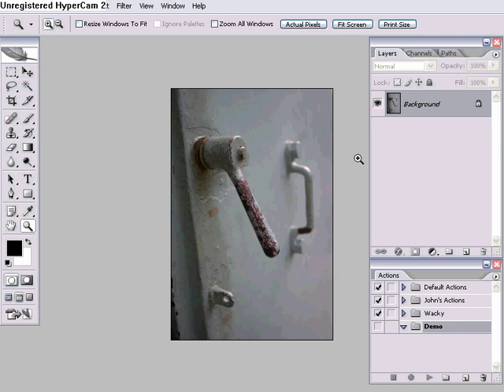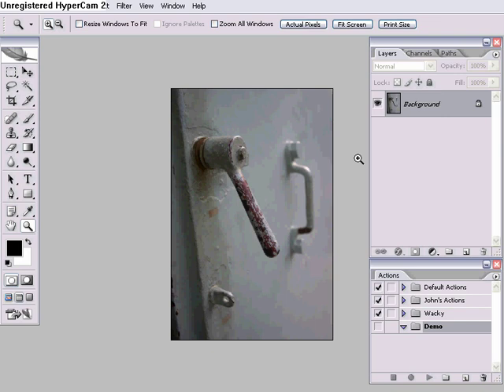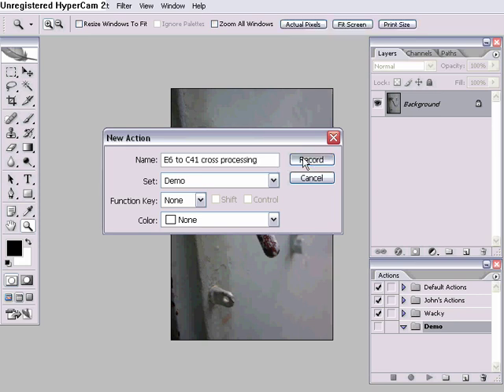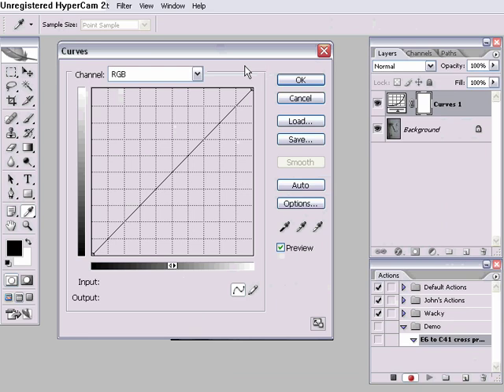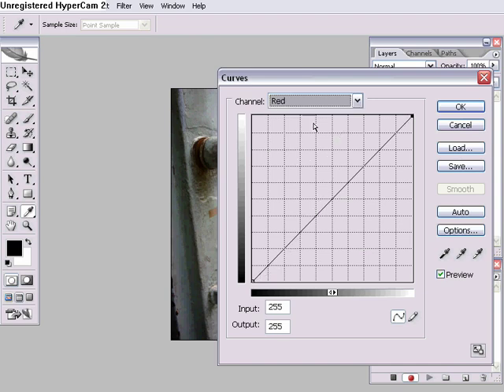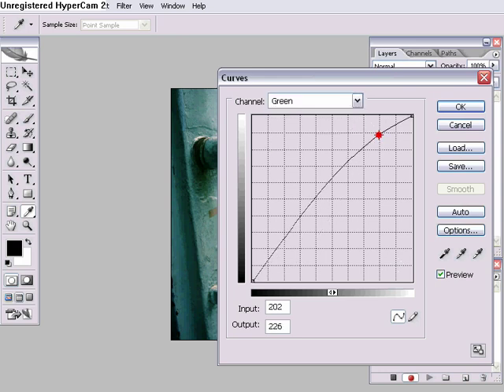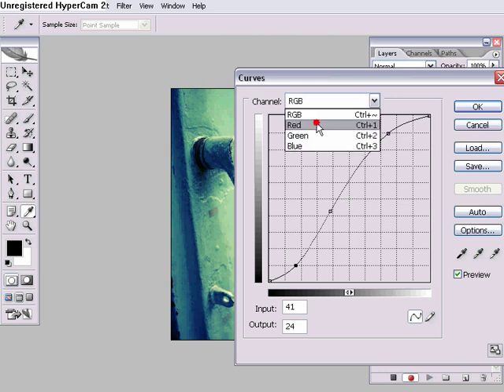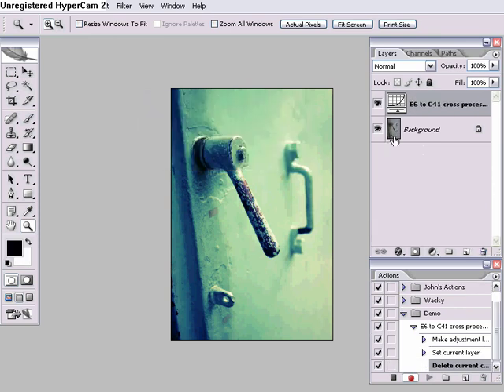PW8 - Tutorial 2, Chapter 1 - HMS Belfast - Cabin Door